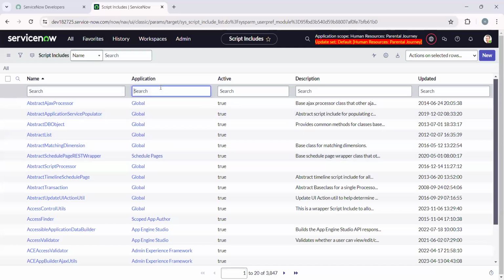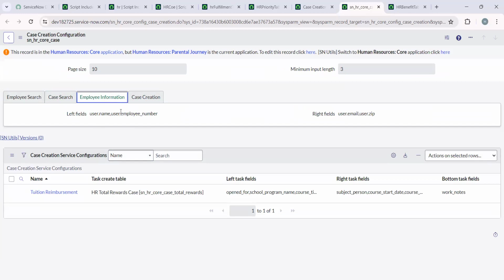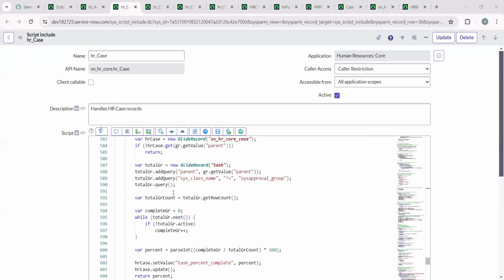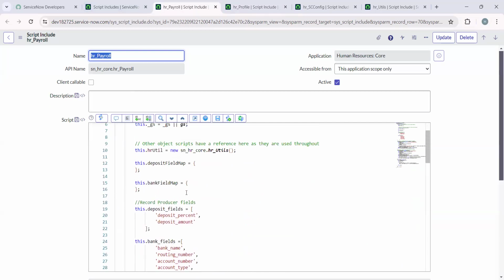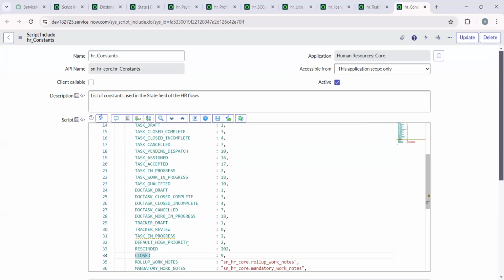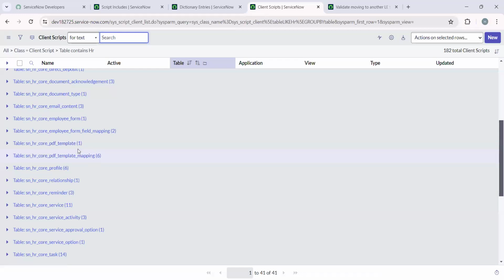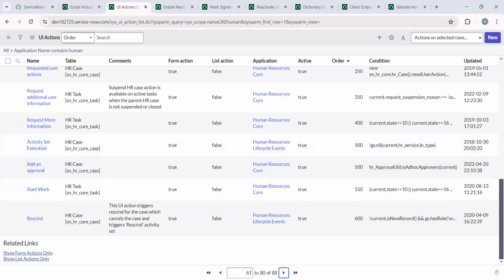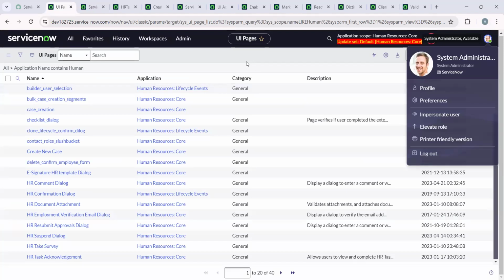ServiceNow HRSD session 9 explained in detail by Uday Gadiparthi.Contact us at 6304422358